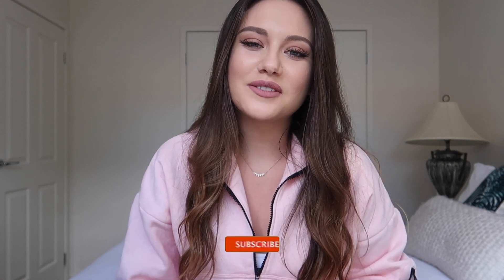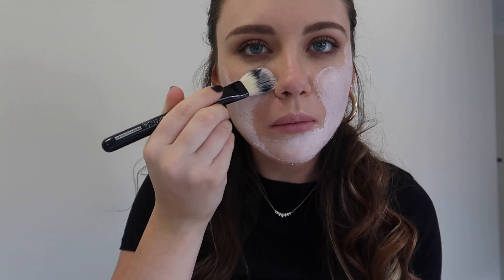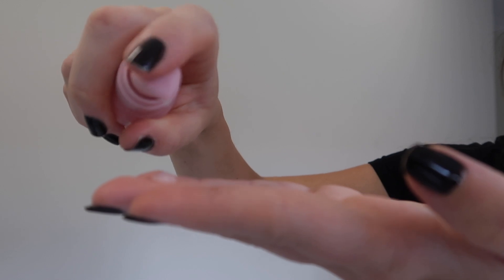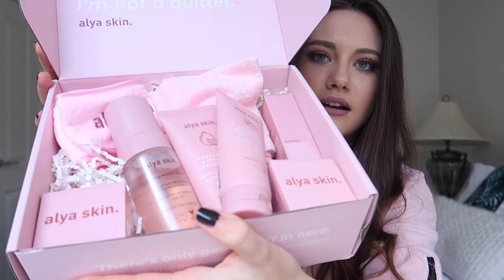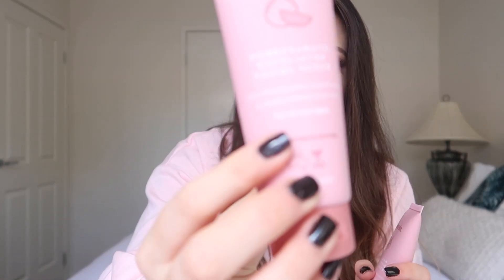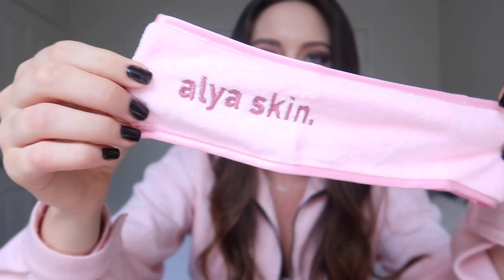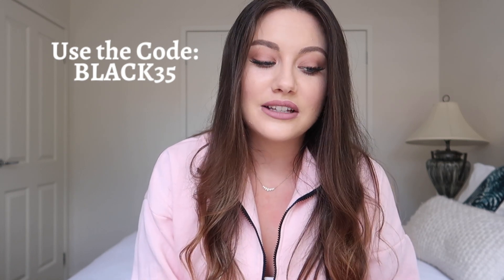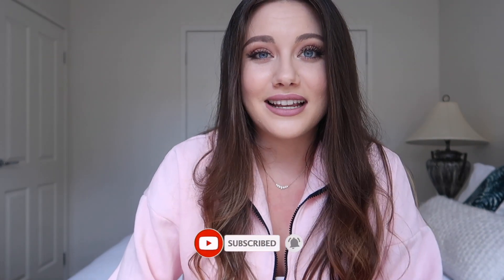Alya Skin Full Product Review + Alya Skin Australian Pink Clay Mask + Demo & Honest Raw Opinion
Hey Guys,
Little bonus video for you all this week 💕 I wanted to give you my honest review of Alya Skin. Products I love & use all the time, products I don't love & products I haven't tried just yet. I hope this video has helped xx